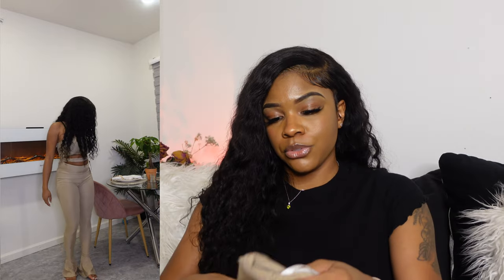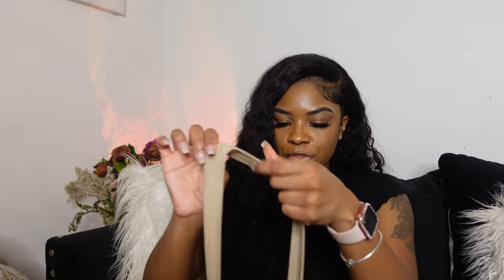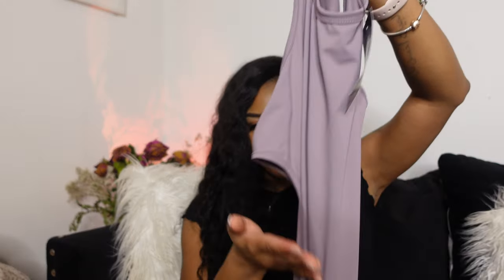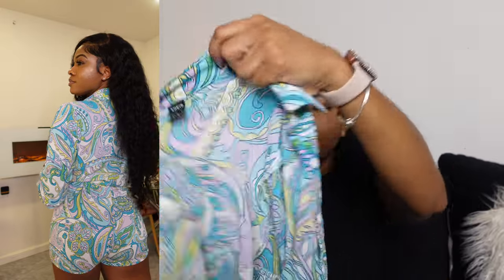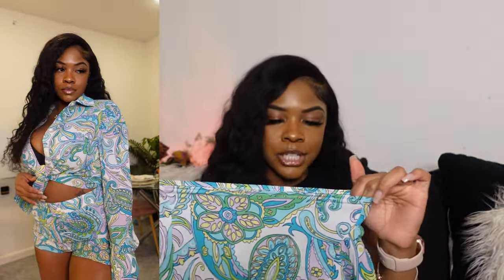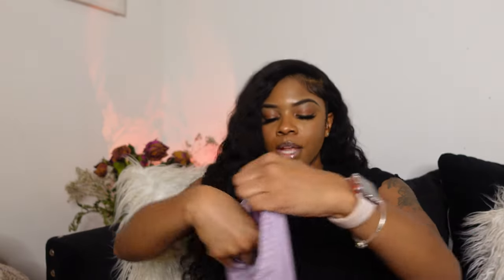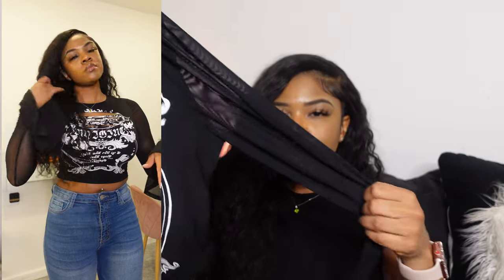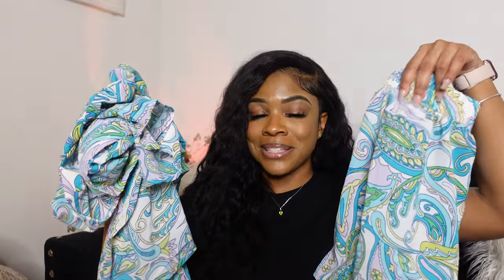Shein SXY HAUL 😍🌺| Spring + Summer try on haul | Akeira Janee’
SHEIN SXY-F Split Hem Straps Neck Dress 5385757
SHEIN SXY-F Slogan Graphic Flounce Sleeve Cut Out Contrast Mesh Top 9867219
SHEIN SXY-F Solid Cut Out Bodycon Dress 5235057
SHEIN SXY-E Paisley Print Button Front Shirt & Shorts 8890427
SHEIN SXY-E Letter & Camo Print Tee 10504753
SHEIN SXY-F Cut Out Crisscross Tie Back One Shoulder Ruffle Hem Unitard Jumpsuit 9545492
Slogan & Butterfly Print Tee & Biker Shorts 9324387

APPs

AGE: 24
BIRTHDAY: Aug 1st
CAMERA: Sony ZV-1
EDITING SOFTWARE: IMovie